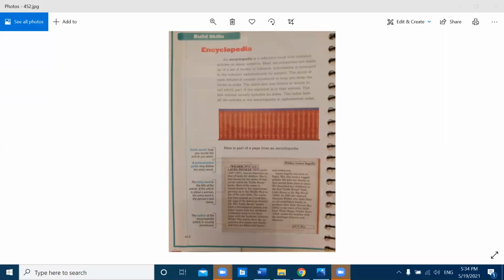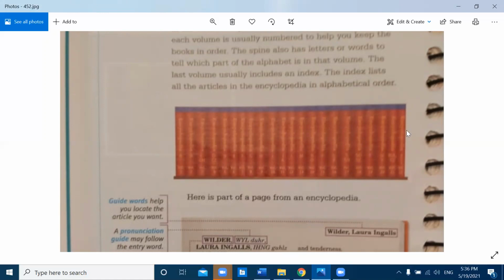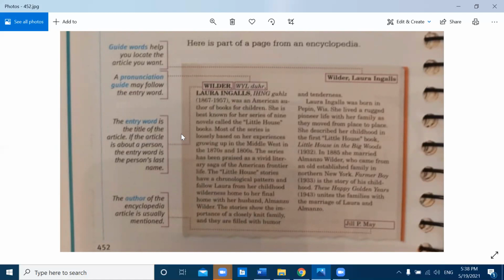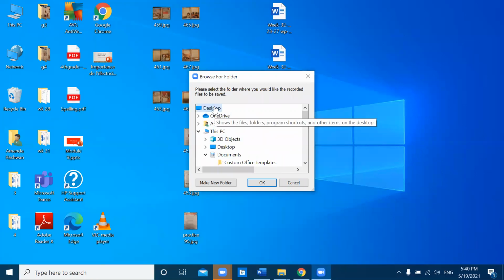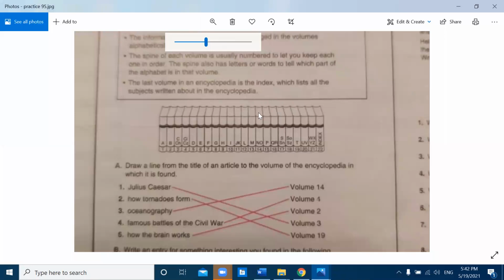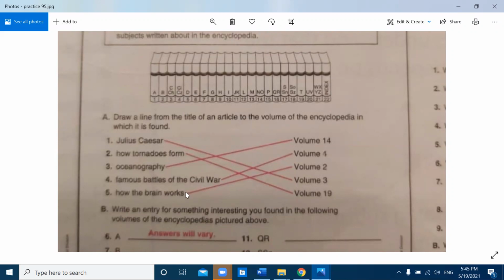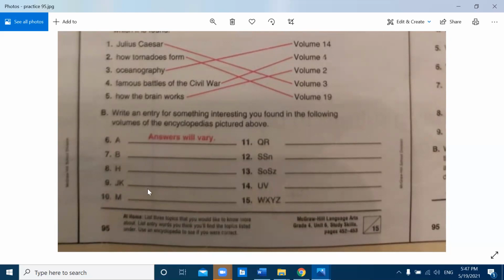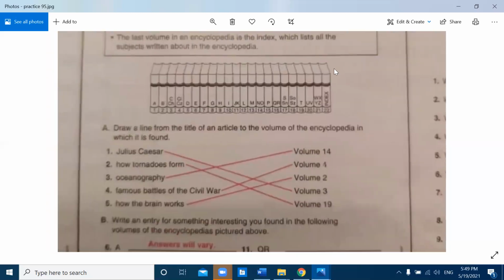Eng Lang Arts TB Encyclopedia p 452